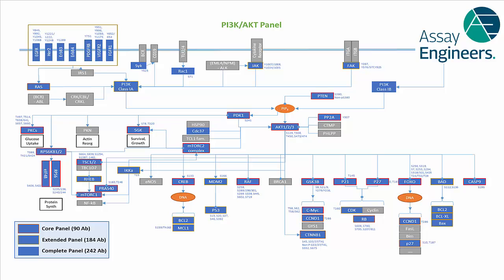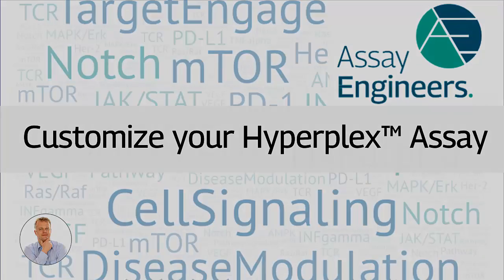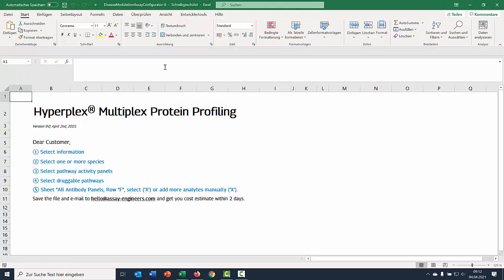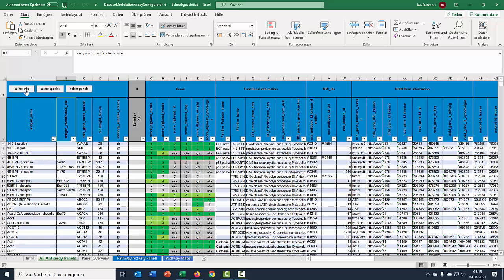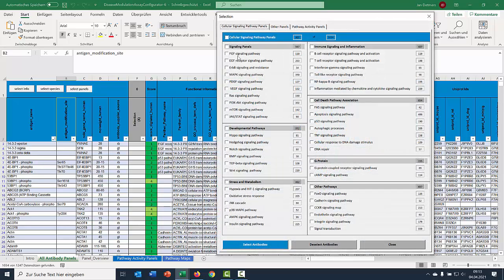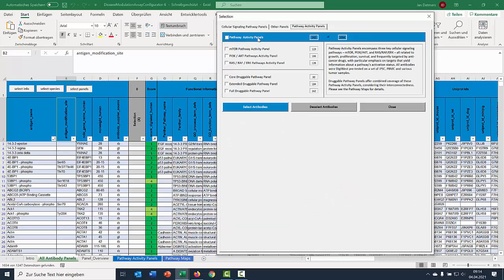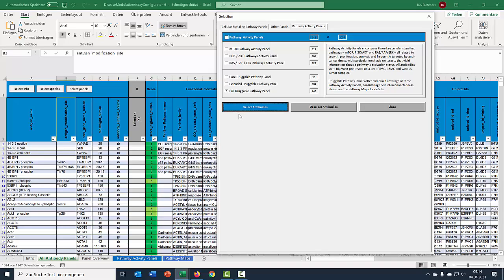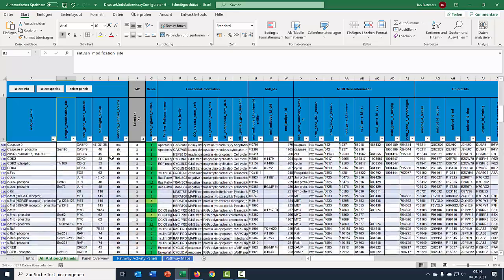Drug Development: Quantify Disease Modulation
AssayEngineers: How to use the biomarker configurator
Disease modulation and pathway modulation are key in drug development. This video explains how to select the biomarkers, pathways, and signaling networks to demonstrate disease modulation using AssayEngineers biomarker configurator.